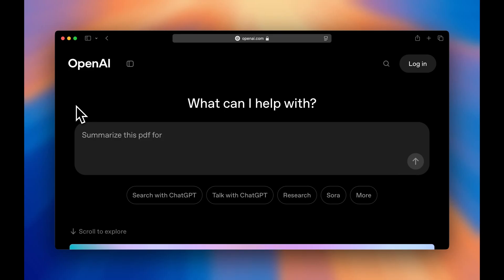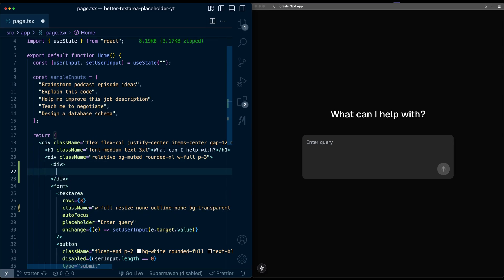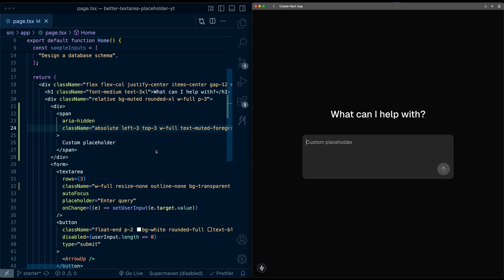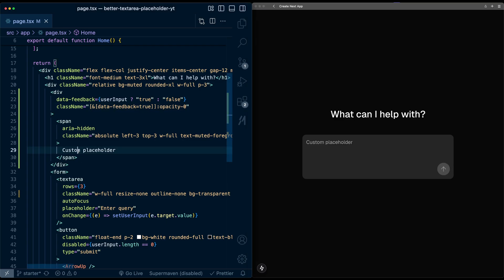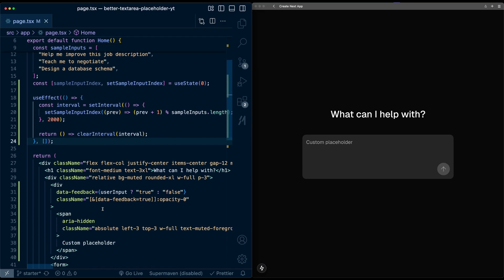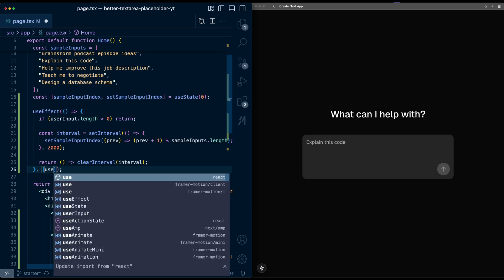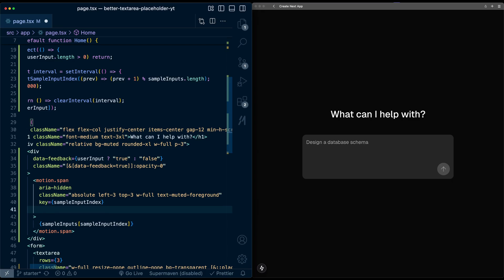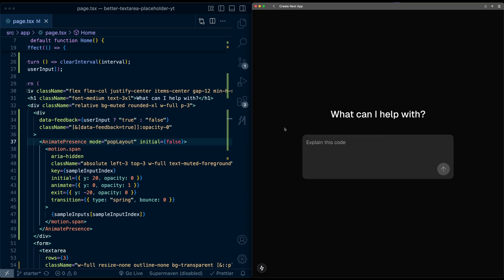Making a better textbox with Framer Motion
In this video, we'll create a custom dynamic textarea placeholder with Framer Motion.

⏰ Timecodes ⏰
0:00 - Intro + Preview
0:12 - Starter code
0:25 - Custom placeholder component
2:47 - Cycle placeholder values
5:22 - Animate placeholder changes
6:45 - Outro